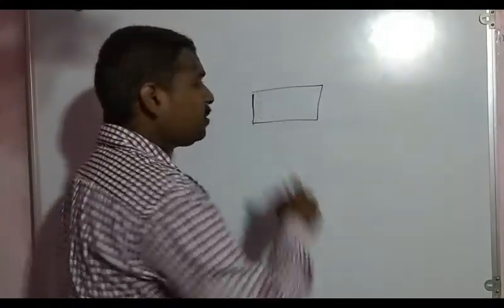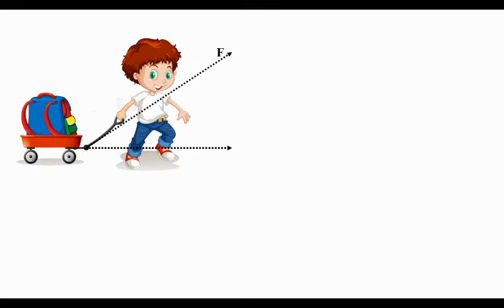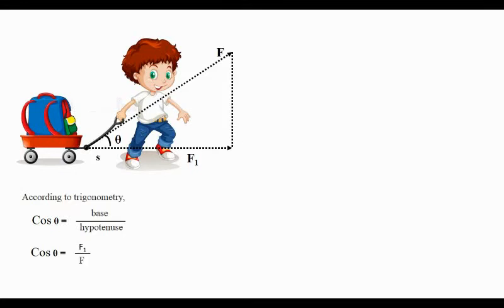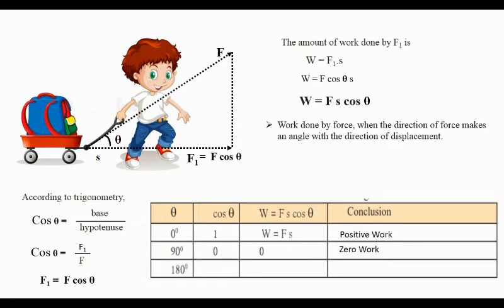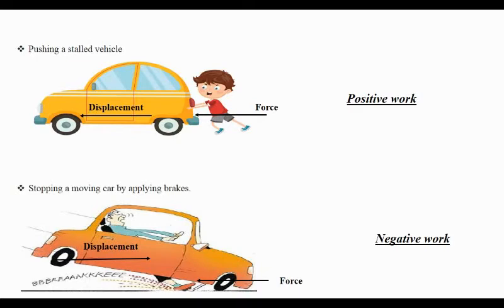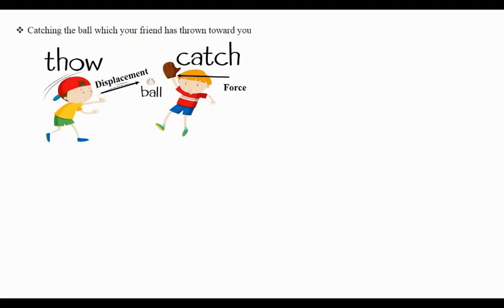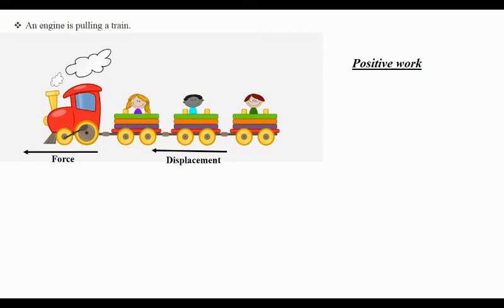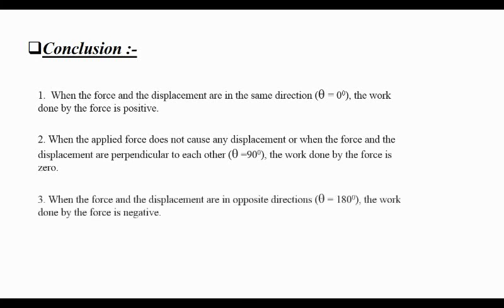Work and energy_Physics_Part-2